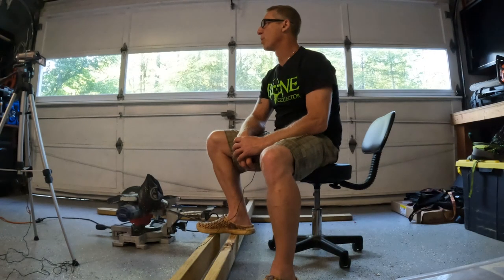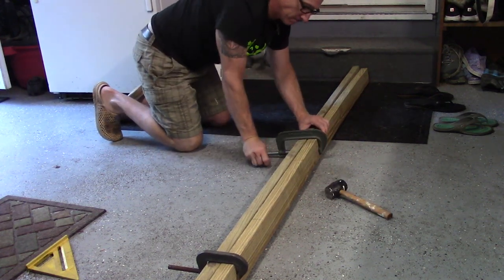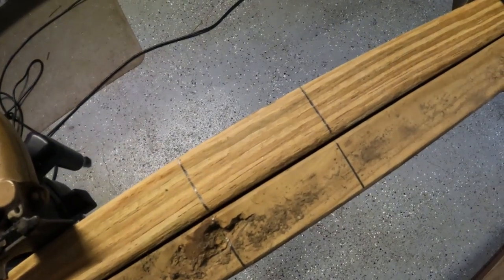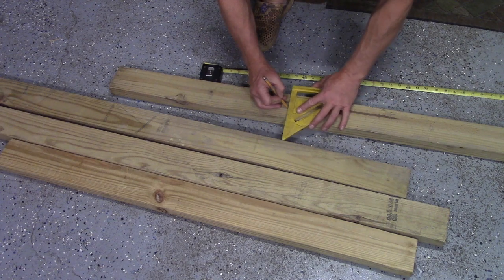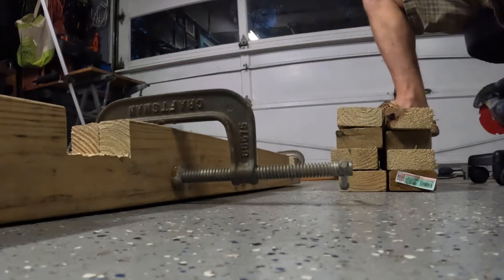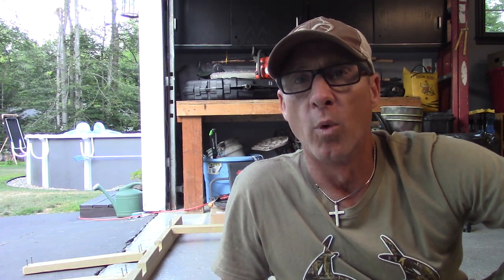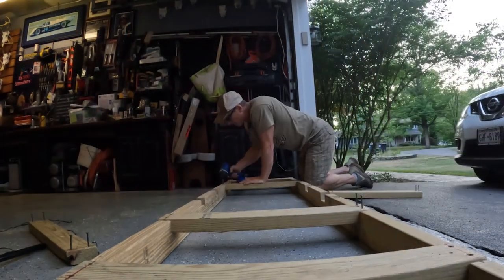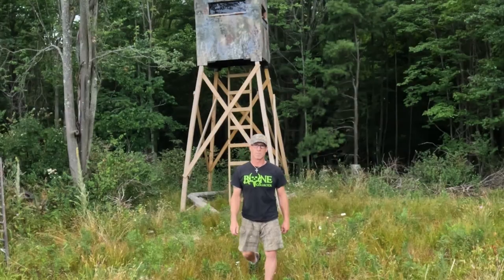DIY Deer Blind Ladder Build Strong, Safe and Easy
Having an elevated blind can allow you to hunt on the coldest and wettest days. But you must be able to get into these elevated blinds safely. You can build your own DIY Deer Blind Ladder and make it strong safe and easy. Follow the steps in this video and you will be well on your way to getting into your deer blind safely this fall. All you need is treated 2x4's and deck screws.